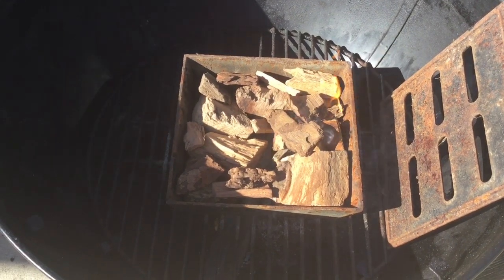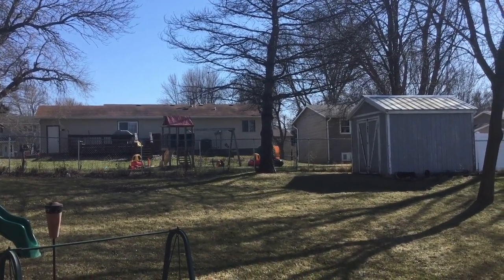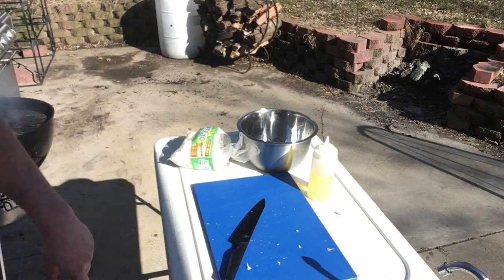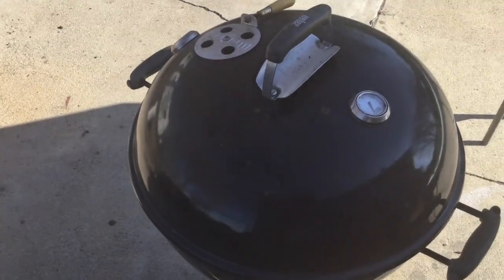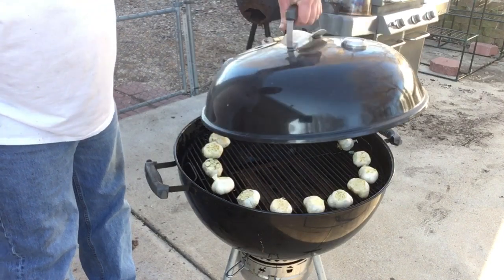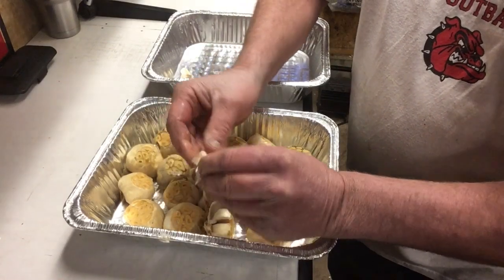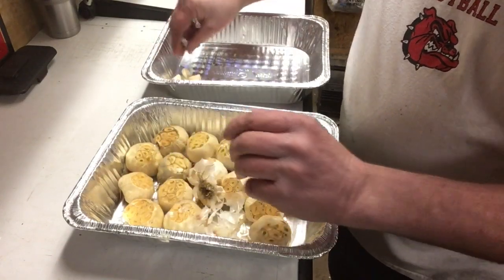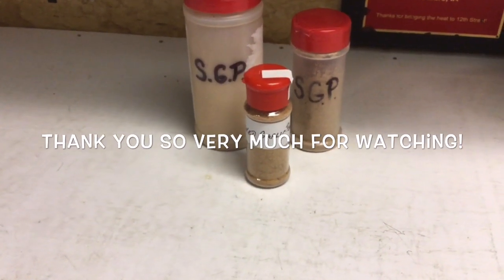Homemade Smoked Garlic Powder | WeberKettle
How to make your own smoked garlic powder on a Weber Kettle